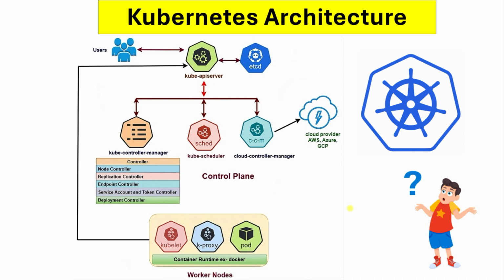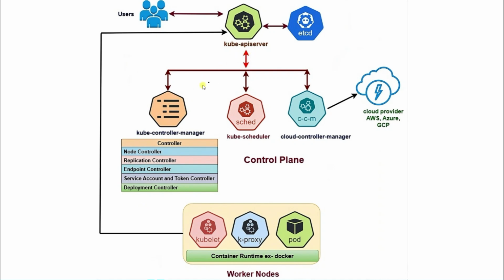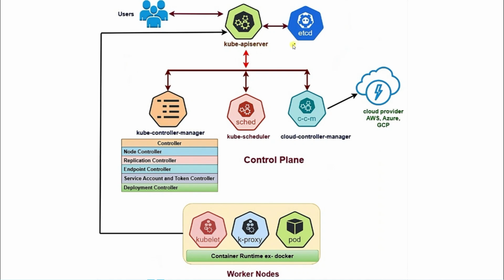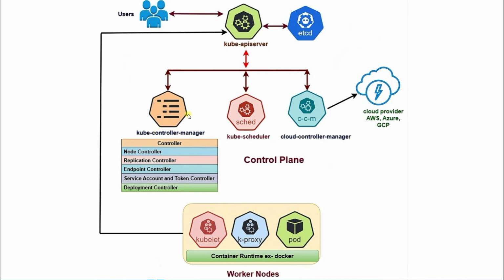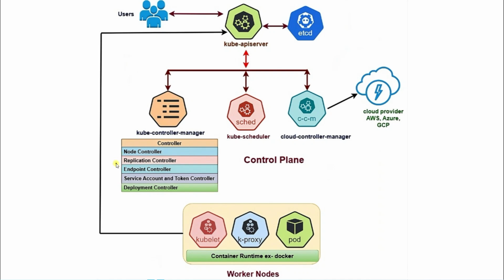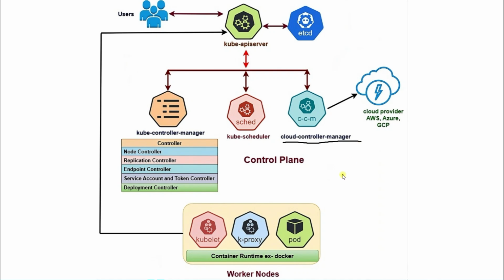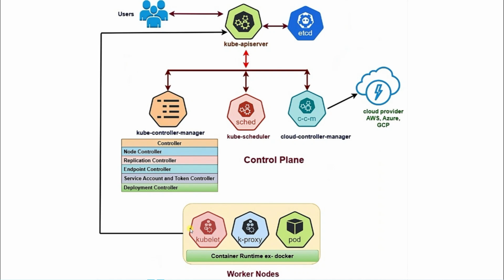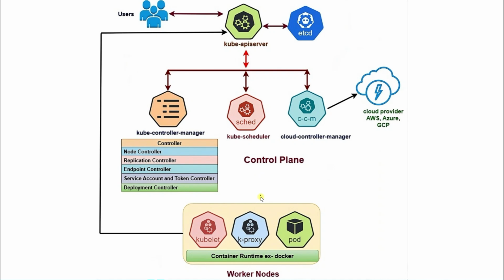AWS Zero to Hero (Day-33) | Discover the Magic of Kubernetes Architecture (Mastering K8s Internals)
📌 Description:
In this video, we break down the core components of Kubernetes and how they work together behind the scenes. Whether you're a beginner or brushing up your skills, you'll learn about the Control Plane, Nodes, Pods, Kubelet, Scheduler, and more — all in a simple, visual, and beginner-friendly way.

🔹Core components of Kubernetes architecture

🔹How the Control Plane manages the cluster

🔹Node vs. Master explained clearly

🔹Real-world architecture diagram overview

🚀 Perfect for DevOps engineers, developers, cloud architects, or anyone preparing for Kubernetes certifications like CKA or CKAD!